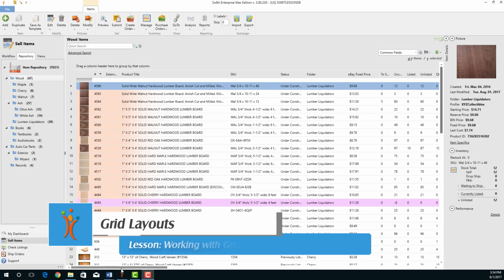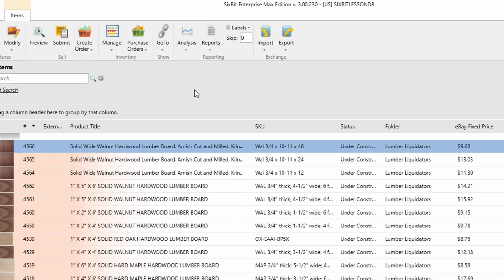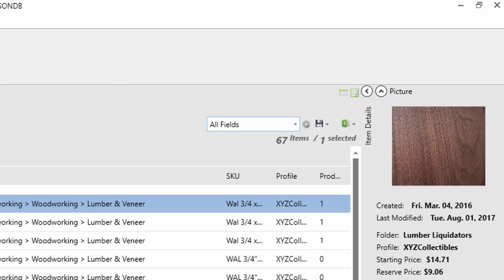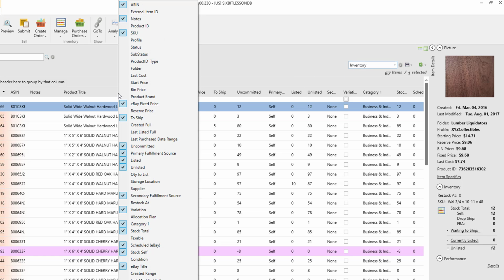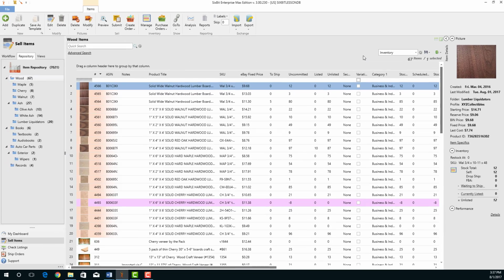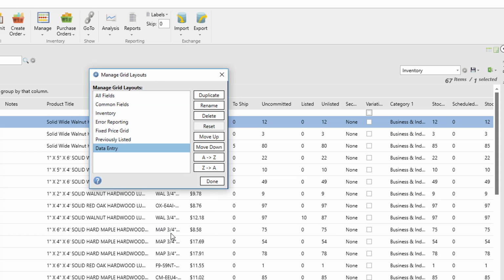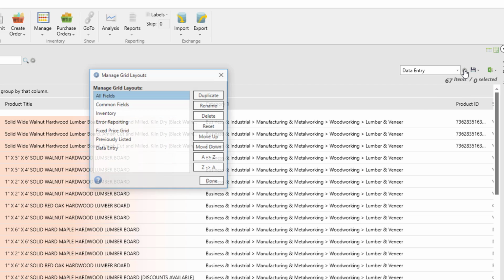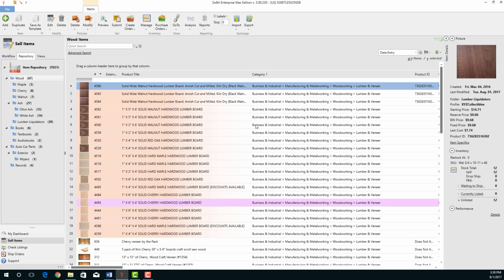Working with Grids: Grid Layouts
How to create and manage grid layouts in SixBit.  A portion of the Lesson: Working with Grids from the SixBit video library.